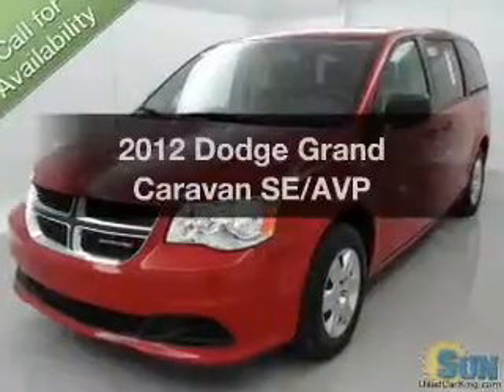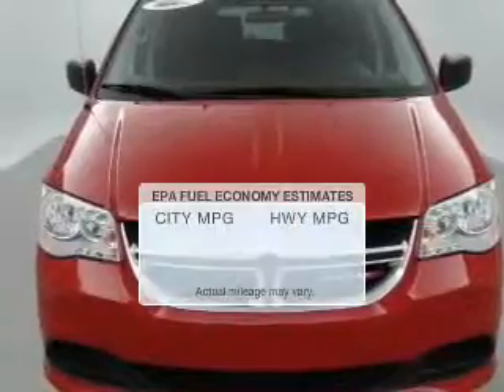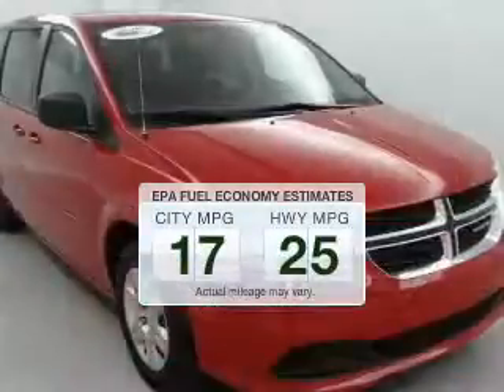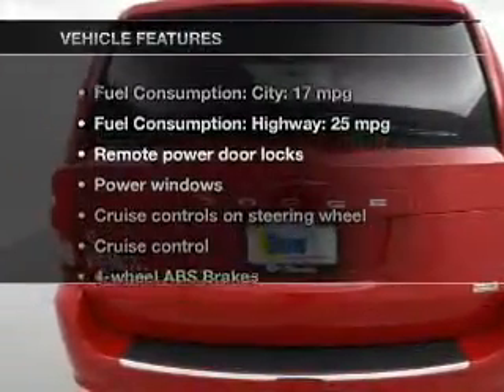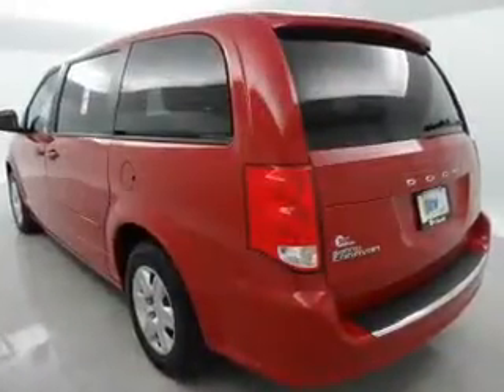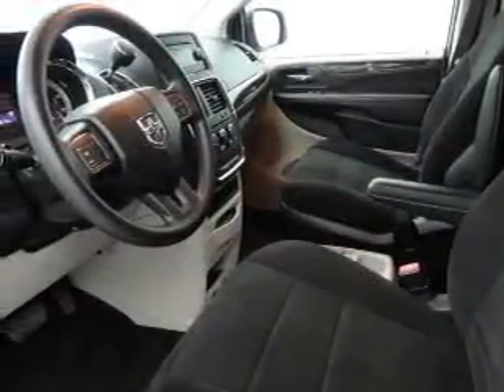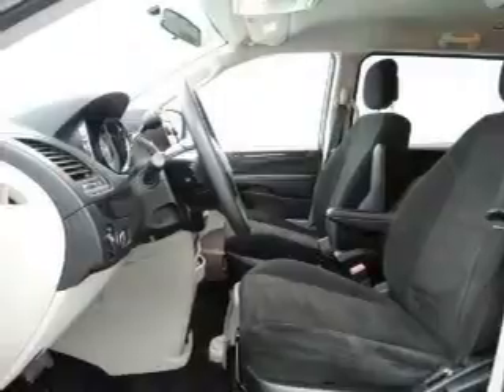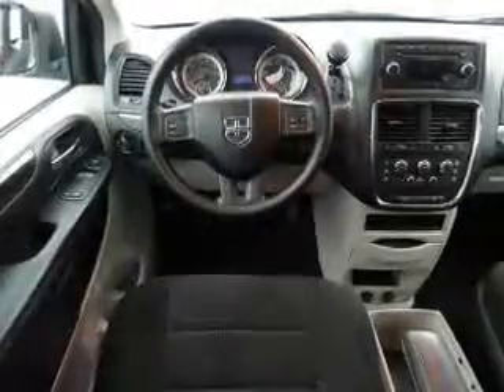2012 Dodge Grand Caravan - Chittenango NY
Year: 2012
Make: Dodge
Model: Grand Caravan
Trim: SE/AVP
Engine: 3.6 liter 6 cylinder 24 valve
Transmission: Automatic
Color: Redline Two-Coat Pearl
Mileage: 28601
Address:
104 West Genesee Street